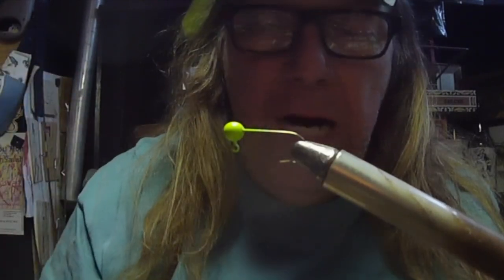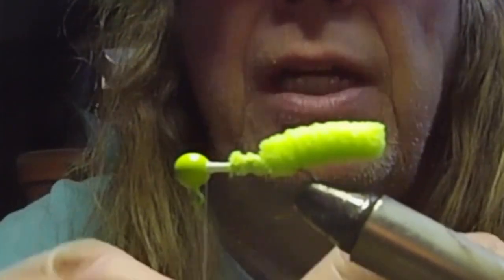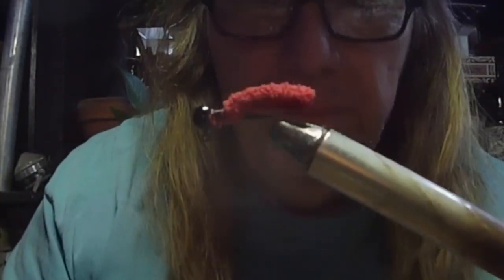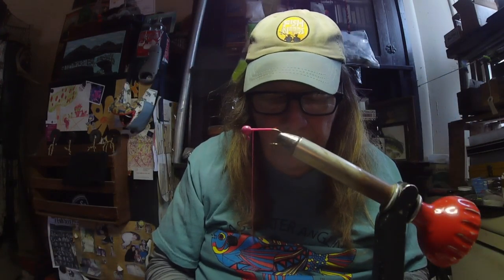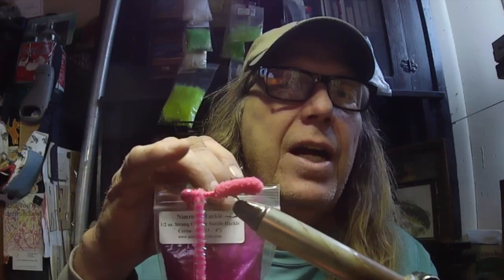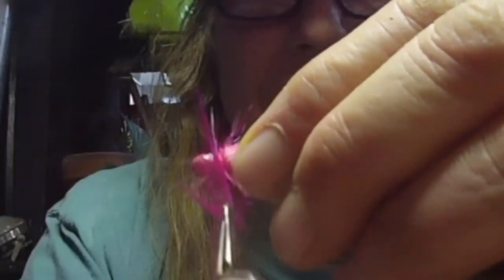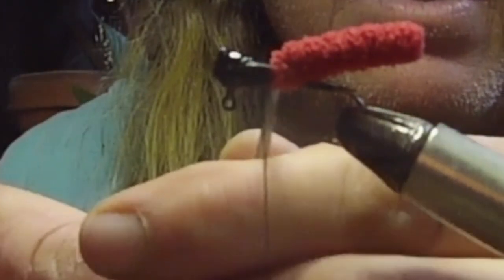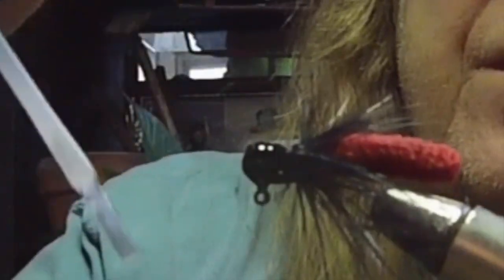How to Tie Lead Free Mop Jigs and Add a Hackle Collar.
Dang! I almost did not make my pledge to get out a vid a month but here it is on the last day in February.  As for this video we go over tying a basic mop jig both "crappie" and "trout" style.  As always I am trying to improve what I do so if you watched the "Carp Baby" mop jig video then you may see some stuff you already know.  After we talk about basics we go into some "hackle hacks" and show how to add a collar to create an effective variation.

Podcast:  Fish Nerds Podcast (where I am a regular contributor, the Lure Love segment, Pond Talk and other features)
FB: Glasswater Angling and Fishing Lead Free Facebook Group (please join, you do not need to fish lead free all the time but if you catch some fish with lead free baits, let us see'um!)
IG: @crappiehippie, @glasswaterangling, @leadfreecrusader

Supplies:  I used Glasswater Angling bismuth jig heads 1/16th oz #4 Aberdeen hook for this video.  As for chenille I use the eBay store Nimrod's but there are many place's to find chenille at a good price.  Feathers are purchased through Nimrod's currently but he is having low stock/no stock issues with certain products at this time.  I tie with a super basic DH Thompson vise that can be had for $10-$20 bucks.  Kathy got me two off eBay for $15.00.  Look around or just go to their site.